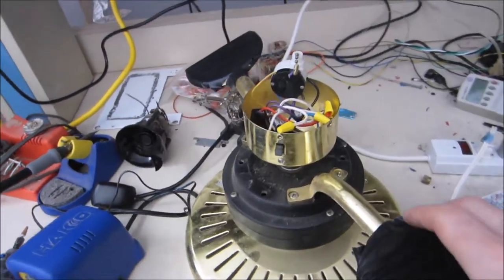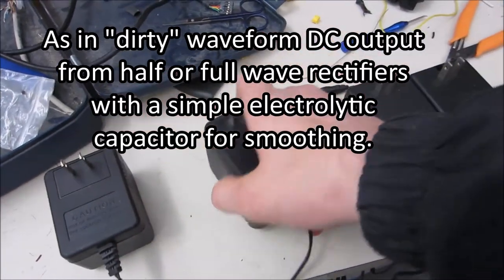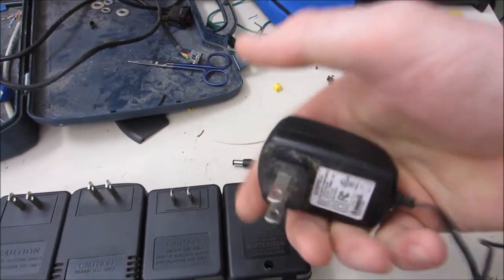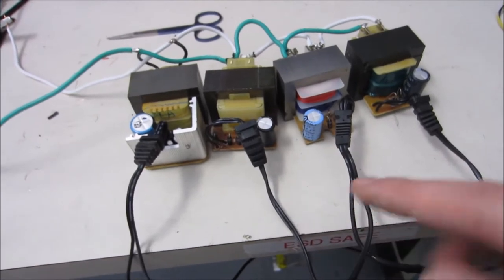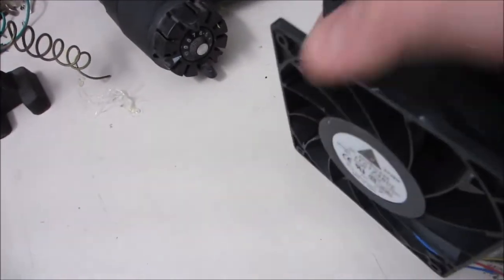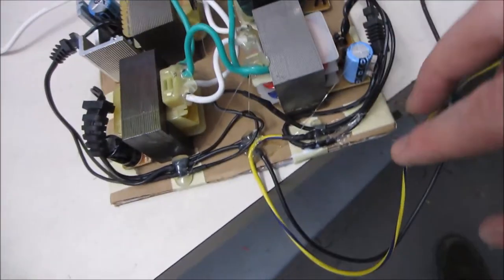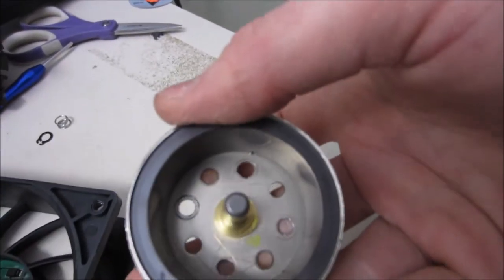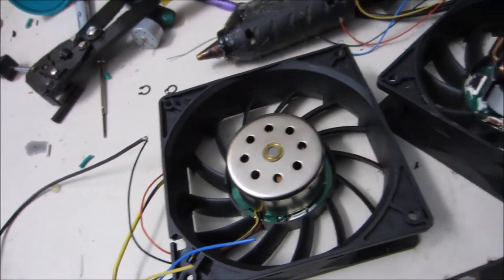DIY Centrifuge from junk - part 1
I needs me a centrifuge! Follow me as I tackle this mission using only junk that I have laying around (because I'm cheap).

This is part 1 in an unknown parts series.  I'm guessing 3 parts based upon current progress. :)